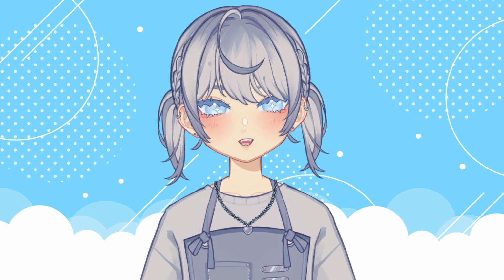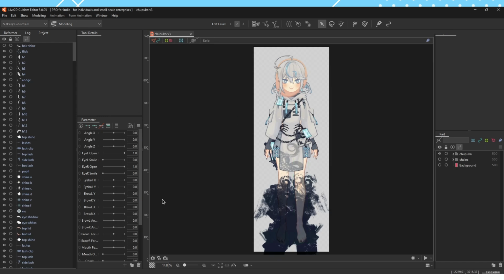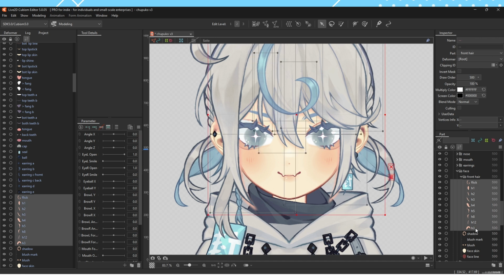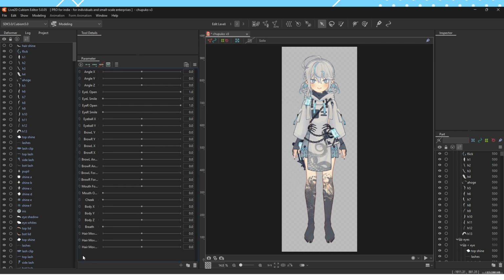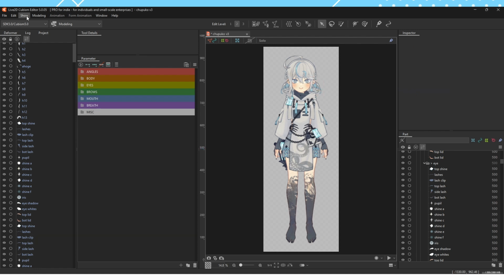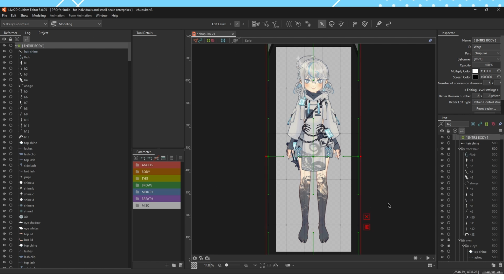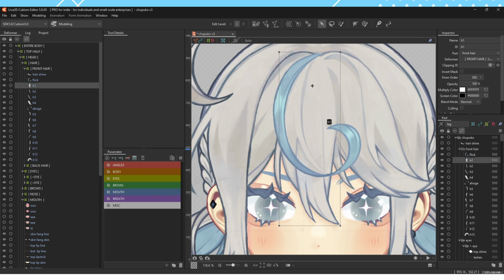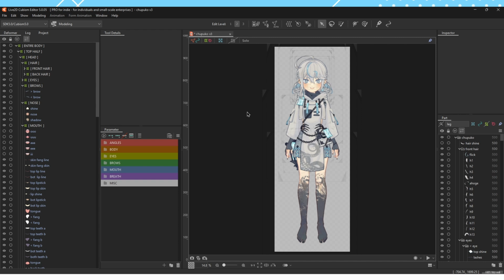how to set up your model in live2d【workflow&keybinds】+ tips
IM ON A ROLL another video a week later ??? insane never done before

in my last tutorial guide it was basically an intro to live2d PLUS rigging the eyes, but i decided that theres TOO MUCH to discuss for set up so i dedicated a whole video to it, although it was getting way too long for me and i didn't discuss everything i wanted to or in depth ... so i hope you guys don't mind

i go over the SUPER basics of live2d from downloading it, what each tab does, how to import and set up your model for live2d, parameters, warp deformers, extra stuff like keybinds i use and common issues people have, yadda yadda. next video we will finally get to actually rigging though !!??

【timestamps】
00:00 intro
00:57 downloading live2d
⮑ 01:30 PRO vs FREE
⮑ 02:00 free model example
⮑ 02:37 use coupons for live2d
⮑ 03:02 live2d on 2 devices (wink wink)
3:45 live2d cubism and viewer
4:09 opening live2d cubism editor
4:49 dark/light mode
5:08 import PSD
⮑ 05:16 display resolution
6:02 rearranging workspace and tabs
7:35 SDK version
7:59 modeling, animation, form animation
8:41 navigating the canvas
9:20 clipping masks
⮑ 09:38 find object at cursor
⮑ 10:31 clipping multiple objects on the same artmesh
11:27 change background color
11:55 canvas grid
12:02 centering your model
14:07 parameters
⮑ 14:17 editing parameter information
⮑ 16:05 organizing params into folders
⮑ 16:59 params i don't use
⮑ 18:23 exporting/importing param presets
⮑ 18:57 MY presets FOR YOU !
19:26 import/export model object csv
⮑ 19:45 using artmesh object csv
21:07 physics presets
21:27 parts
⮑ 21:40 close/open all folders
⮑ 21:54 draw order
⮑ 22:53 group by draw order (local draw order)
⮑ 23:30 hide/unhide layers
⮑ 23:48 layer inspbecter options
⮑ 24:14 hiding non-art layers in the parts tab
⮑ 24:47 search/filter through parts
24:59 deformers
⮑ 26:46 organizing my warps
⮑ 27:09 parent vs child warps
⮑ 27:58 general warp breakdown
24:59 issues with warps/layers
⮑ 29:02  no green warp lines on warp deformer?
⮑ 29:42 no red/green lines, just grey
29:51 red box vs green box
30:15 red box (bounding box)
⮑ 30:31 hide/show bounding box keybind
31:14 mesh
⮑ 31:43 auto mesh
⮑ 32:37 meshed vs not meshed
31:43 hide/show selected state keybind
34:24 click+drag to change brush size
34:35 AUTO BACKUP SAVE FOLDER !!!
35:03  lock default state (source image default value locked)
35:14  export your model to use
35:31  export as an image/video
35:40  save your file
36:21 outro

【tools&programs】
❥ live2d 5.0.05

❥ clip art: irasutoya
❥ bg art: okumono